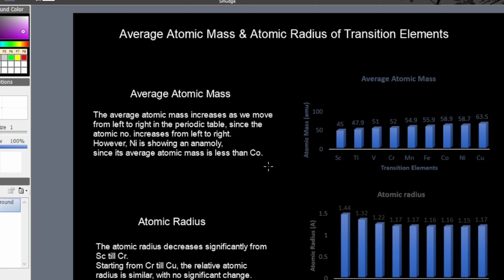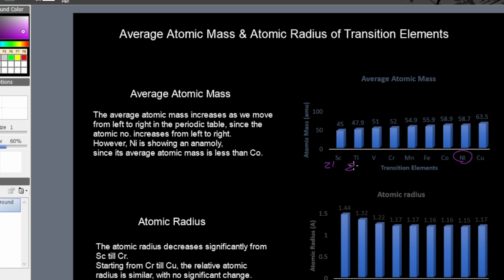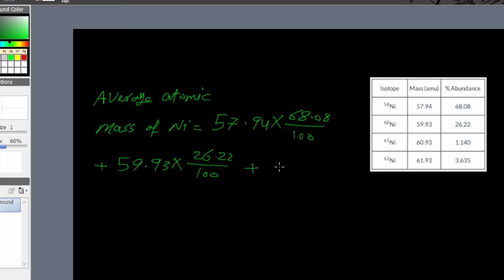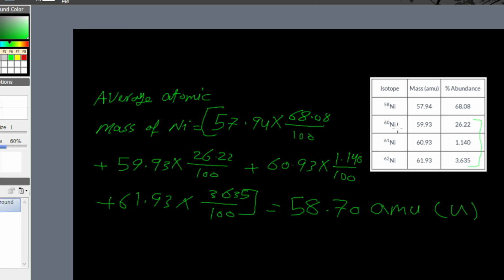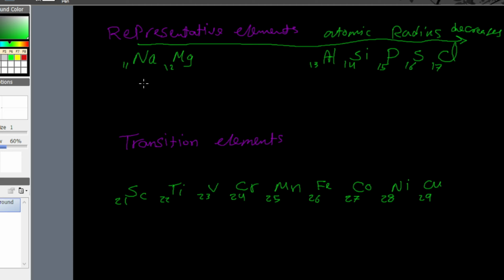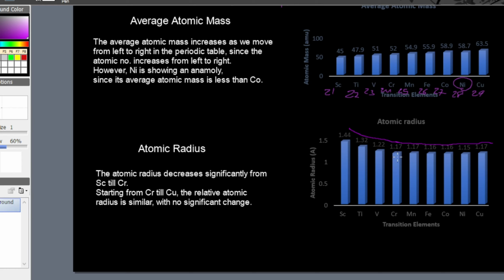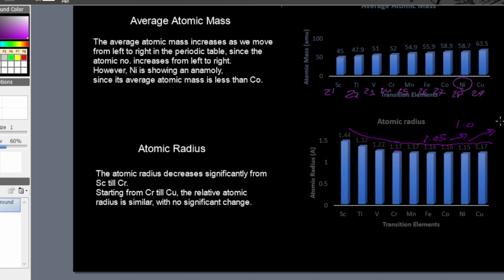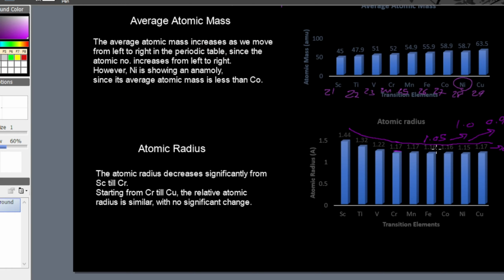The Average Atomic Mass & Atomic Radius of Transition Elements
In this video, The Atomic Mass and Atomic Radius of Transition elements are discussed.
The Atomic Mass of transition elements increases as we go from left to right. However the atomic radius of transition metals decreases significantly starting from Sc till Cr, then from Cr till Cu there is no nearly no change in the atomic radius.
The two major factors affecting this trend are:
1. The effective Nuclear Charge
2. The Repulsion forces of the paired electrons in the d sublevel starting from Fe till Cu.